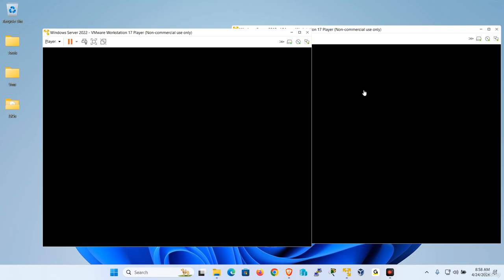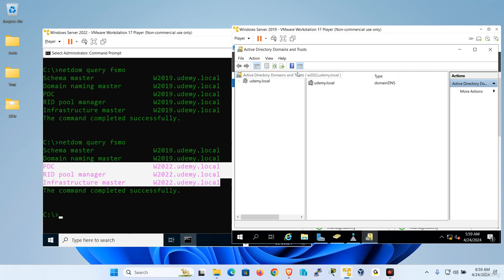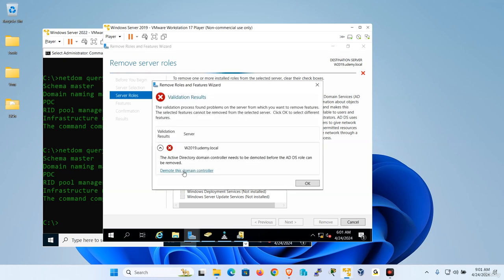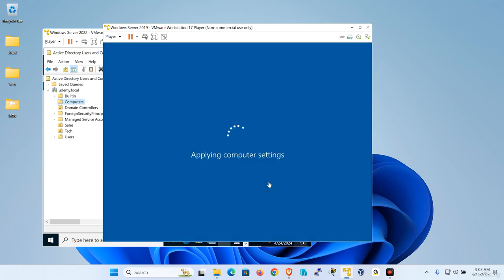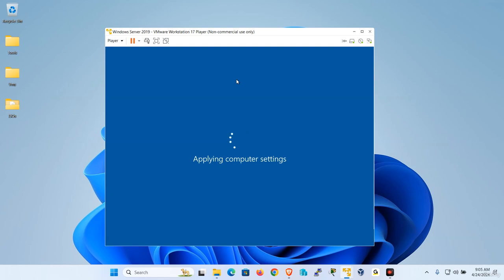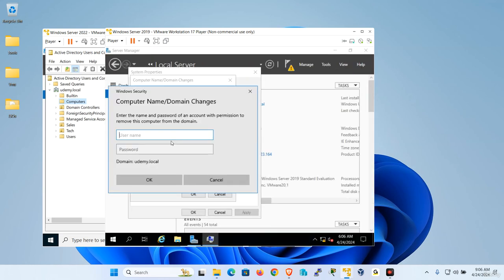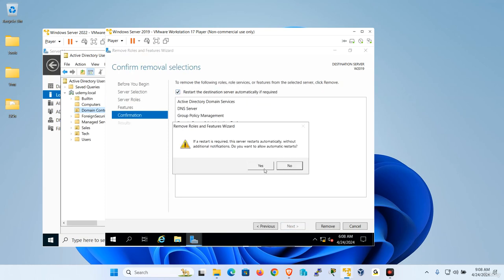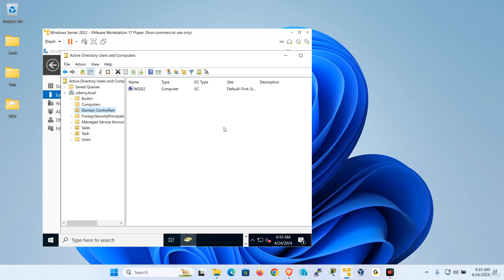3 Transfer the FSMO Roles From the 2019 server to 2022 Than Decommission 2019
Transferring the Flexible Single Master Operations (FSMO) roles from a Windows Server 2019 to a Windows Server 2022 and subsequently decommissioning the 2019 server involves a few steps. Here’s a comprehensive guide on how to do this safely.

### Step 1: Transfer FSMO Roles

1. **Log in to the Windows Server 2022**:
   - Use an account with administrative privileges.

2. **Open PowerShell**:
   - Click on **Start**, type **PowerShell**, and run it as an administrator.

3. **Check Current FSMO Role Holders**:
   - Run the following command to see the current FSMO role holders:
     ```powershell
     Get-ADDomain | Select-Object -Property InfrastructureMaster, PdcEmulator, RidMaster
     Get-ADForest | Select-Object -Property SchemaMaster, DomainNamingMaster

4. **Transfer the Roles**:
   - To transfer each FSMO role, use the following commands:

   - **PDC Emulator**:
     ```powershell
     Move-ADDirectoryServerOperationMasterRole -Identity "DC2" -OperationMasterRole PdcEmulator

   - **RID Master**:
     ```powershell
     Move-ADDirectoryServerOperationMasterRole -Identity "DC2" -OperationMasterRole RidMaster

   - **Infrastructure Master**:
     ```powershell
     Move-ADDirectoryServerOperationMasterRole -Identity "DC2" -OperationMasterRole InfrastructureMaster

   - **Schema Master**:
     ```powershell
     Move-ADDirectoryServerOperationMasterRole -Identity "DC2" -OperationMasterRole SchemaMaster

   - **Domain Naming Master**:
     ```powershell
     Move-ADDirectoryServerOperationMasterRole -Identity "DC2" -OperationMasterRole DomainNamingMaster

   Replace `"DC2"` with the name of your Windows Server 2022.

5. **Confirm the Transfer**:
   - Run the FSMO role query command again to verify that the roles have transferred successfully:
     ```powershell

### Step 2: Verify Functionality

1. **Check Active Directory Health**:
   - Use the following command to verify the health of your Active Directory:
     ```powershell
     dcdiag /v

2. **Test Replication**:
   - Ensure that replication is functioning correctly:
     ```powershell
     repadmin /replsummary

### Step 3: Decommission the Windows Server 2019

1. **Remove Active Directory Domain Services**:
   - Log in to the Windows Server 2019.
   - Click on **Manage** and select **Remove Roles and Features**.

2. **Remove the AD DS Role**:
   - In the wizard, proceed to the **Roles** section.
   - Uncheck **Active Directory Domain Services** and follow the prompts to remove it.
   - This process will also prompt you to demote the server.

3. **Demote the Domain Controller**:
   - Follow the prompts to demote the domain controller. You will need to specify a local administrator password for the server.
   - The server will restart automatically after the process is complete.

4. **Verify Decommissioning**:
   - After the server restarts, you can check the Active Directory Users and Computers on the remaining domain controller to confirm that the 2019 server is no longer listed as a domain controller.

### Step 4: Clean Up

1. **Remove the Old Server from the Domain**:
   - If necessary, remove the old server from the domain using the Active Directory Users and Computers console.

2. **DNS Cleanup**:
   - Open **DNS Manager** and ensure that any DNS records related to the old server are removed.

### Conclusion

You have successfully transferred FSMO roles from the Windows Server 2019 to the Windows Server 2022 and decommissioned the 2019 server. This ensures that your Active Directory environment is up-to-date and running on the latest server.